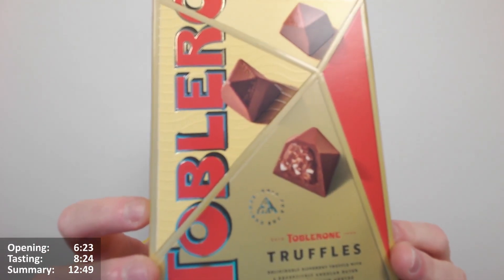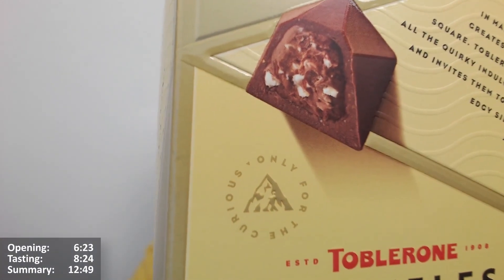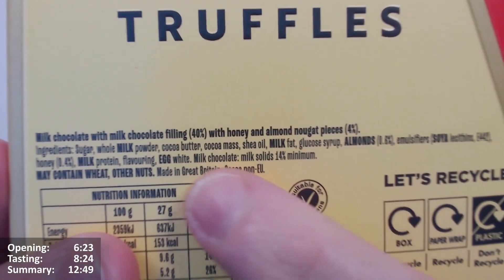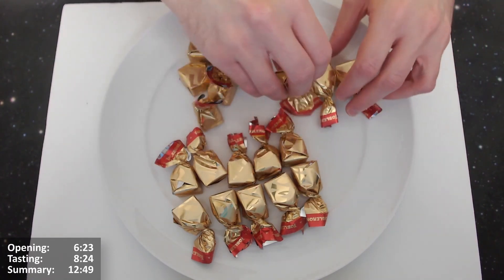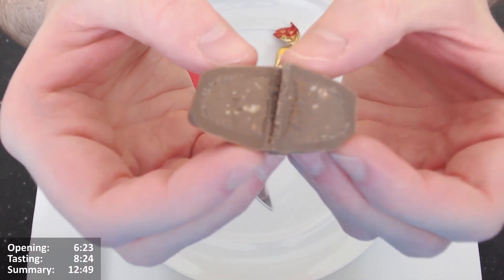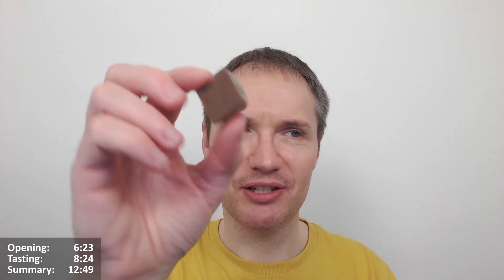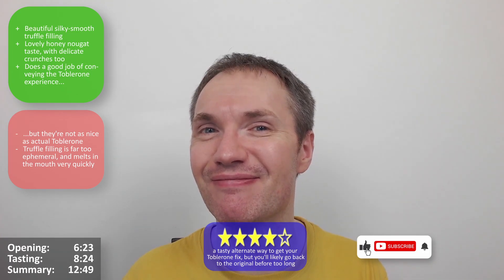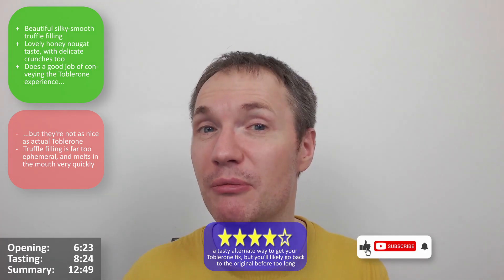Toblerone Truffles Review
Chocolo takes a trip to Swizerland to check out the new Toblerone Truffles! Surely a thing of beauty in both taste and appearance, but is that really the case?! Watch to find out!

Intro 0:00
Opening 6:23
Tasting  8:24
Summary 12:49